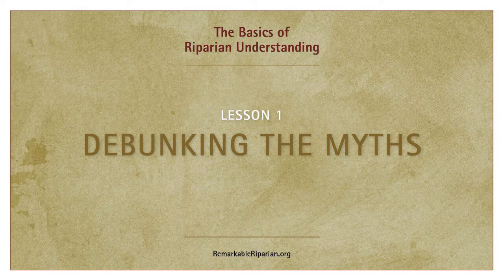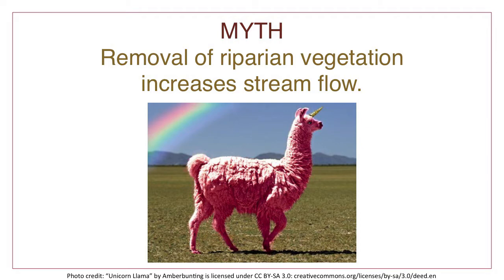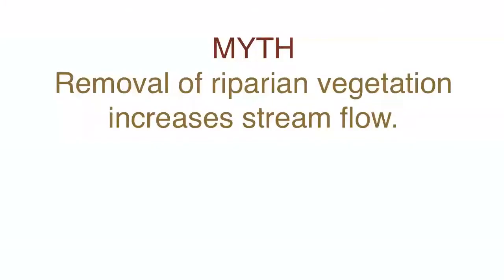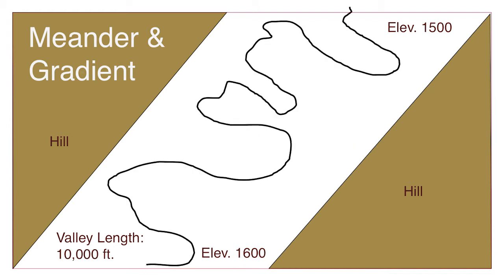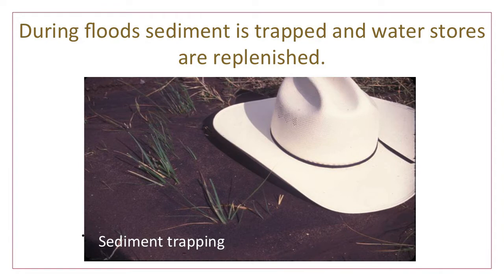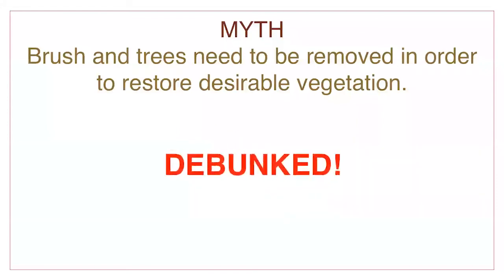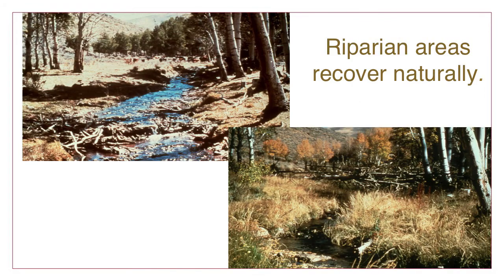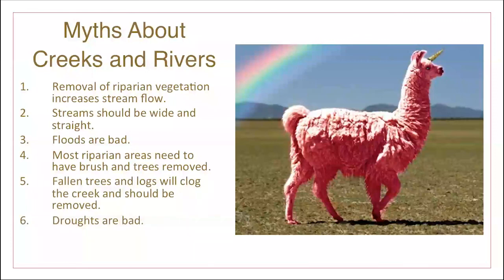Remarkable Riparian Lesson1: Debunking the Myths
The Basics of Riparian Understanding